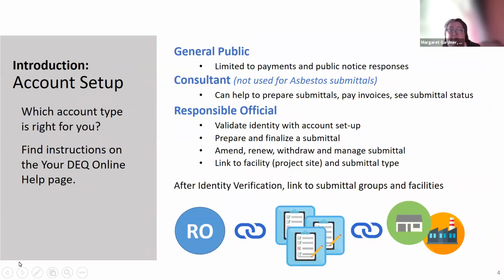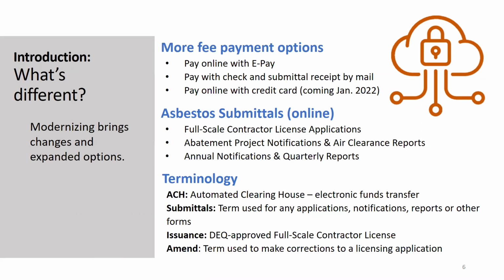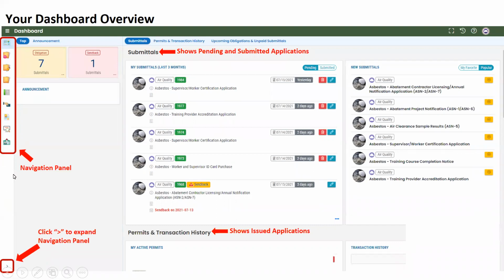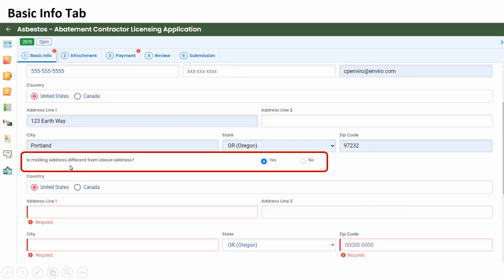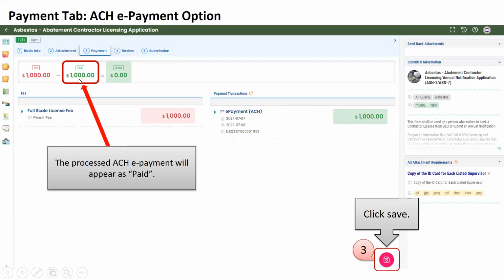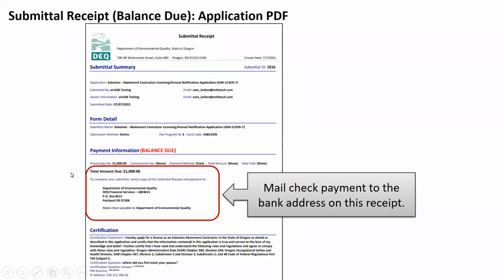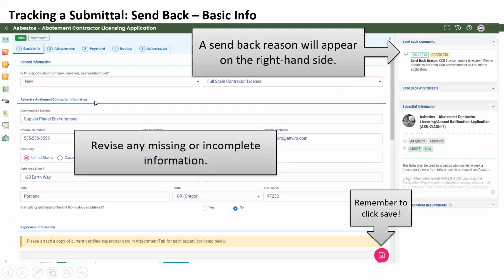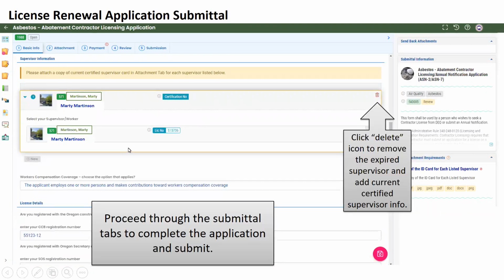Your DEQ Online: Full Scale Abatement Contractor Licensing